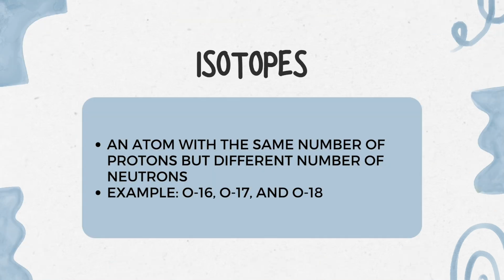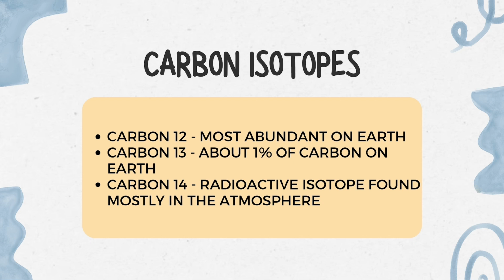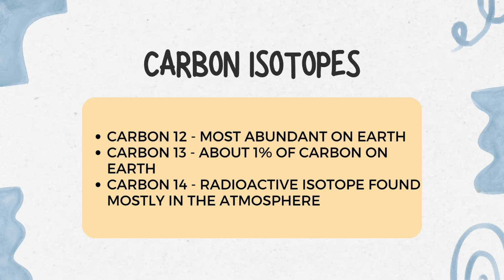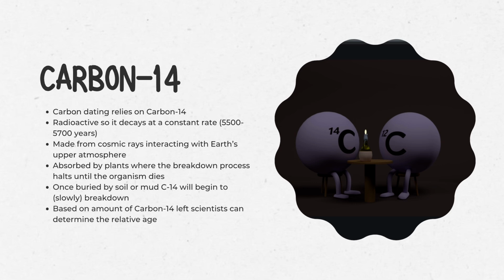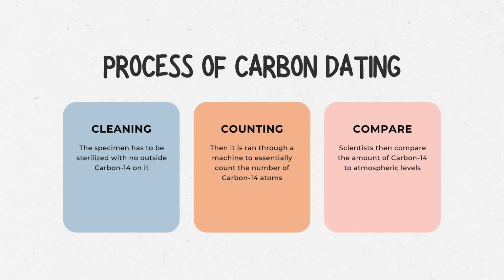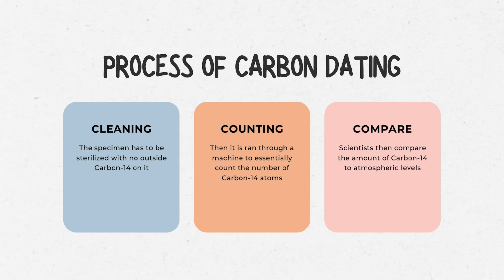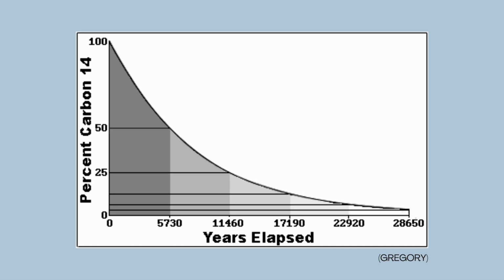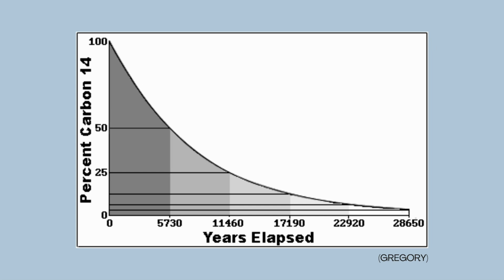Carbon Dating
Submission video for Science Ambassador Scholarship

Sources used:
Gregory, Mark. “CARBON 14 DATING CLACULATOR.” Earthsci.org, 2024,
Koppes, Steve, and Louise Lerner. “What Is Carbon Dating? | University of Chicago News.” News.uchicago.edu, 2024, news.uchicago.edu/explainer/what-is-carbon-14-dating.
Libby, Willard F., and Frederick Johnson. Radiocarbon dating. Vol. 2. Chicago: University of Chicago Press, 1955.
“What Is Radiocarbon Dating? - NOSAMS.” www2.whoi.edu/site/nosams/resources/what-is-radiocarbon-dating/.